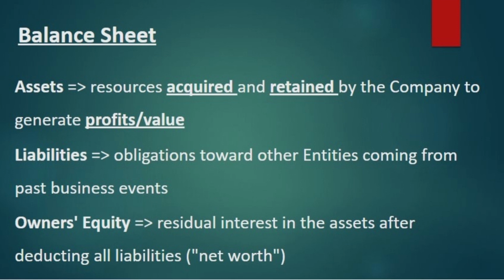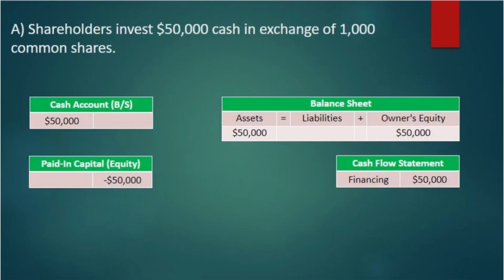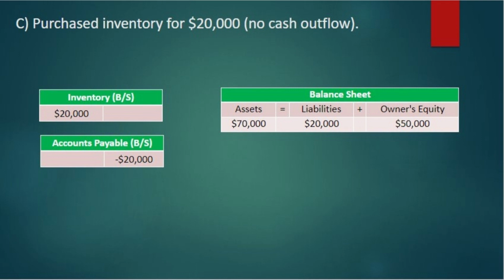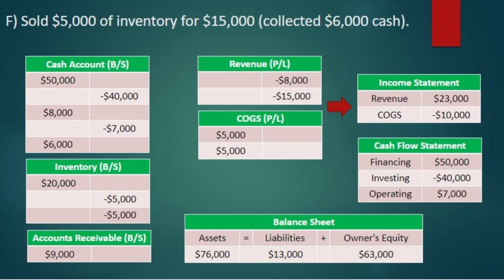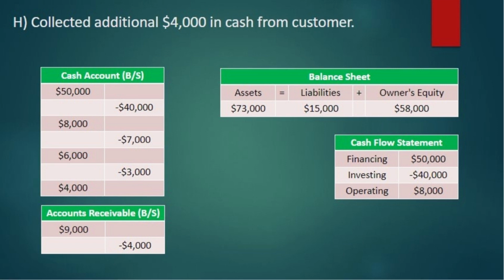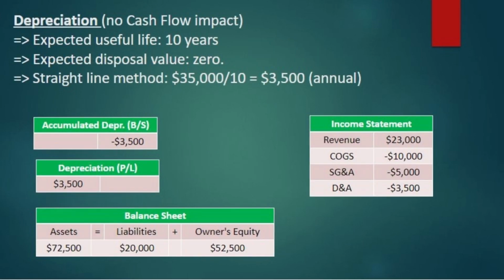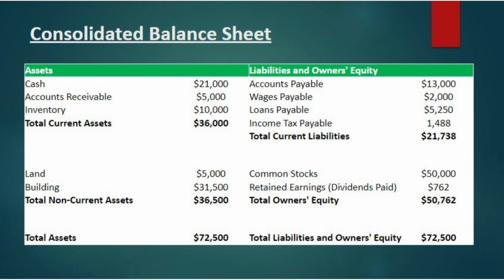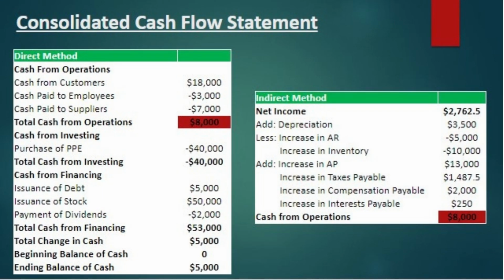BF365 - Finance & Accounting Fundamentals - The Financial Statements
An overview of the three main documents included in the financial statements: balance sheet, income statement, cash flow. The video includes a real life example: we review the basic accounting rules from the moment a company is incorporated until the preparation of its financial statements.